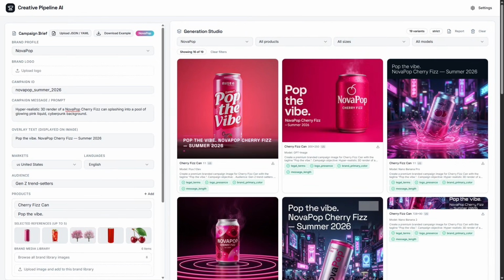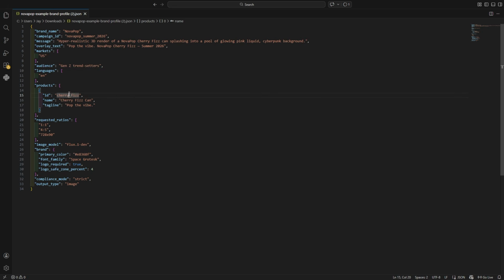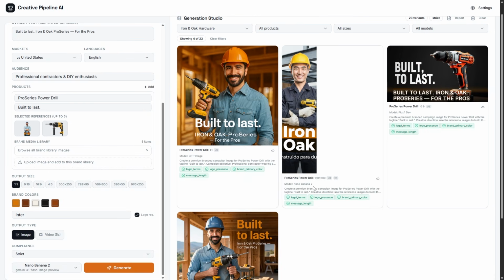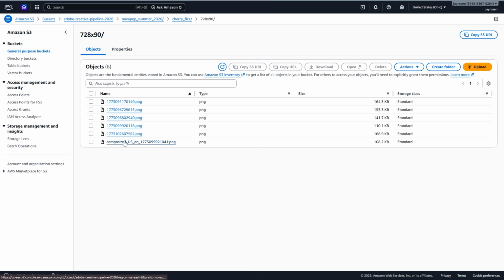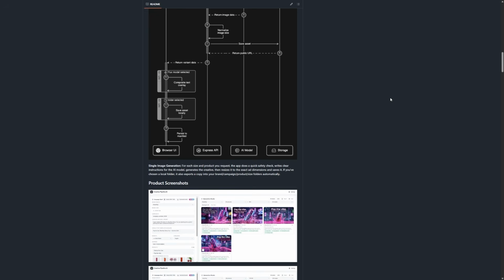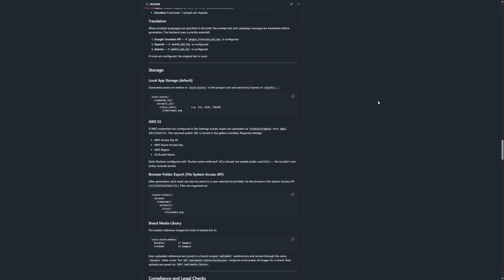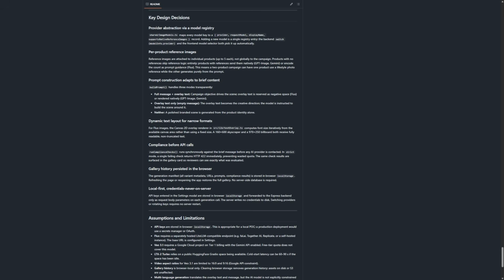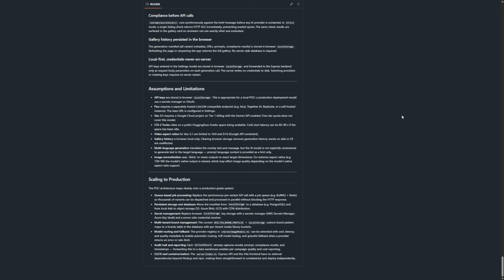Creative Pipeline AI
Creative automation pipeline for generating localized, multi-format advertising assets at scale. Given a structured campaign brief, the pipeline produces campaign images (and videos) across multiple products, target markets, languages, and aspect ratios - using your choice of AI image/video models.